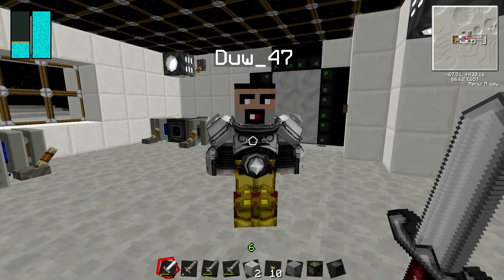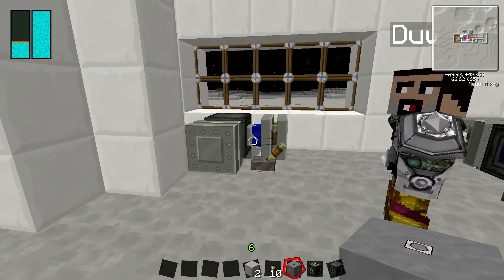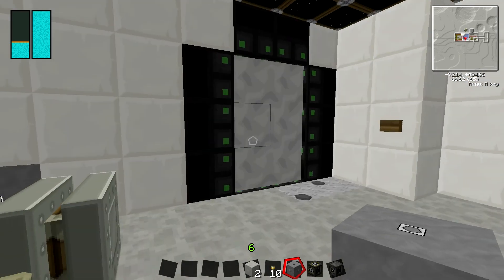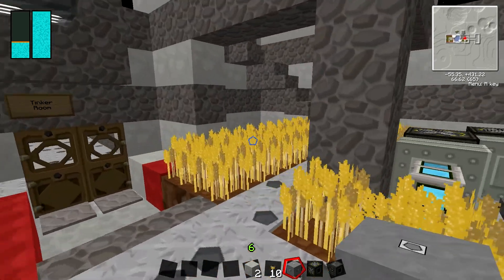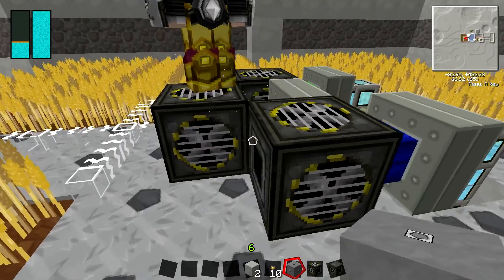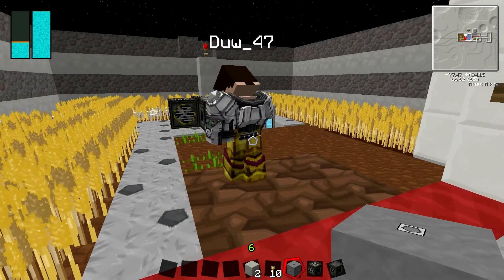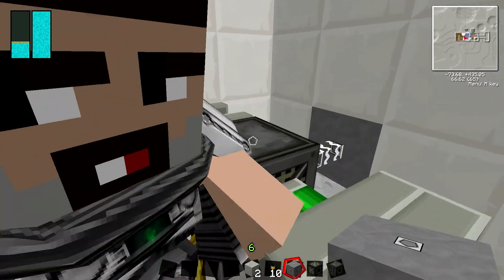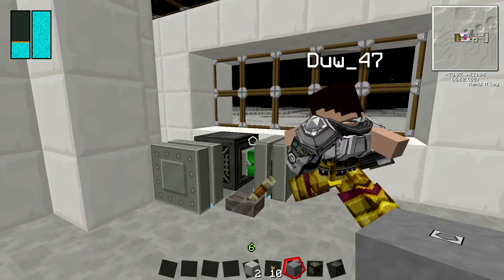Galacticraft Tutorials - Oxygen Sealer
This is our series on Galacticraft Tutorials. In this Episode we show you how to make & use an efficient Oxygen Sealer.

• Communication! •